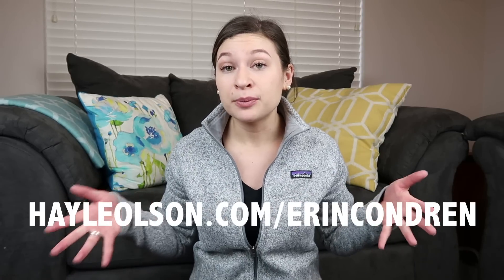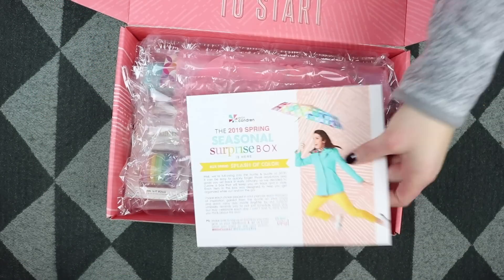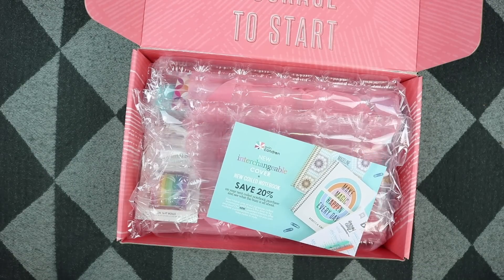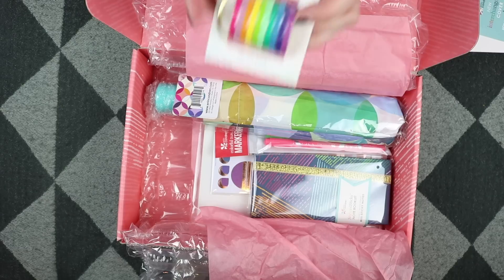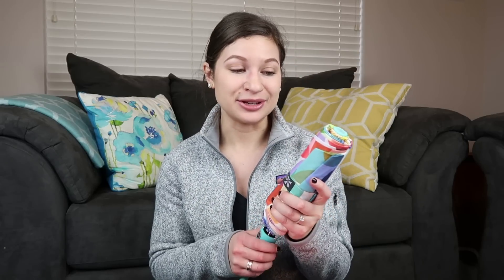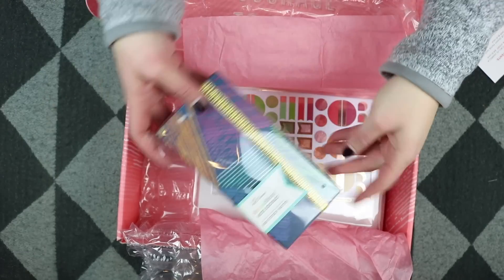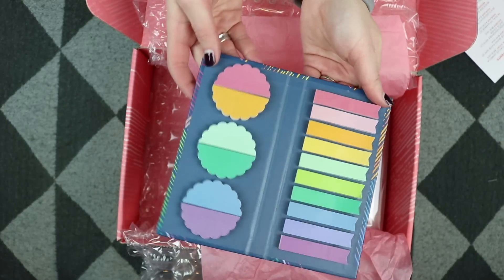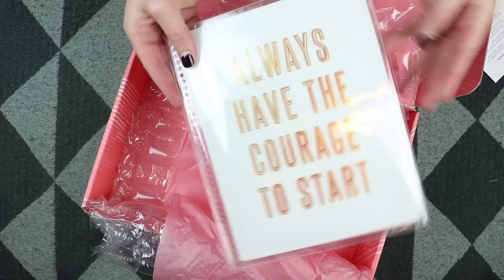Erin Condren Giveaway (CLOSED) + Spring Seasonal Surprise Box 2019 | Hayle Olson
Hey guys!! I haven't uploaded a video in a while, but that's okay because I'm coming back with an Erin Condren giveaway - details below :) Also, hope you enjoy this Seasonal Surprise Box.

(Giveaway Terms & Conditions can be found at the bottom of this description box.)

HOW TO ENTER THE GIVEAWAY: (Must complete all three to win)
‣ Comment on This Video Sharing What You'd purchase with the $50 Erin Condren gift card if you won.

The winner will be randomly selected from the comments at 6PM MST on Wednesday, March 20th 2019. They will be instructed in the comments on how to claim their prize.

O T H E R  P L A C E S  T O  F O L L O W  M E :

▹ M E N T I O N E D  I N  V I D E O :

▹ F I L M E D  &  E D I T E D :

‣ Filmed with Canon T6i & Canon G7x Mii
‣ Edited with Adobe Premiere Pro
▹ M U S I C :

▹ C A M E R A S  &  G E A R :

*Canon G7x Mii
*Canon T6i
*Manfrotto Pixi Tripod
*JOBY Gorilla Pod
*Softbox Lights
*Manfrotto Video Tripod
*Manfrotto Video Head
*Manfrotto Travel Tripod
*Suction Cup Mount
▹ D I S C O U N T S  &  P R O M O  C O D E S :

‣ Description: One person will win a $50 Erin Condren Gift Card.
‣ Eligibility: No Purchase Necessary. Giveaway starts Monday, March 11th 2019 at 10:00AM MST and runs until March 20th 2019 at 6:00PM MST. Only residents of the United States are eligible to win.
‣ Winner Selection: The winner will be randomly selected via the YouTube comments on this video and will be notified by responding to the comments with instructions on how to claim their prize. Winner will have 48 hours to claim their prize before a new winner is selected.
‣ Privacy: I do not share or sell information and will use any information only for the purpose of contacting the winner.